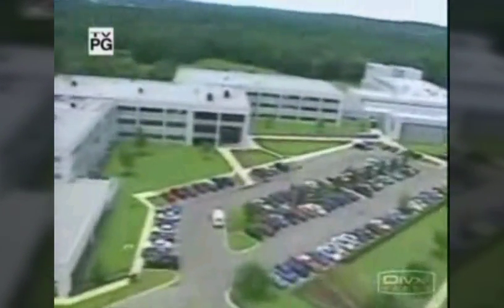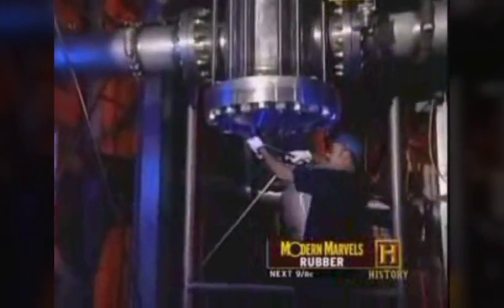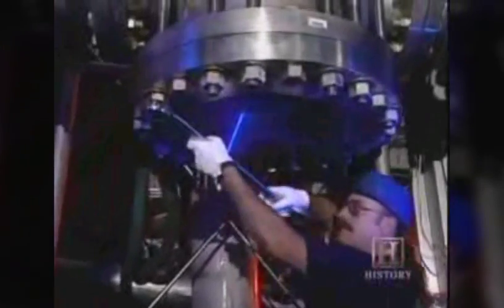Flat Earth How Nasa Fake Floating In ISS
In this video it shows the technology that nasa could have been using all this time my thought is,  if they can levitate a frog,  locus,  flower and other stuff why not a human? Think about it.